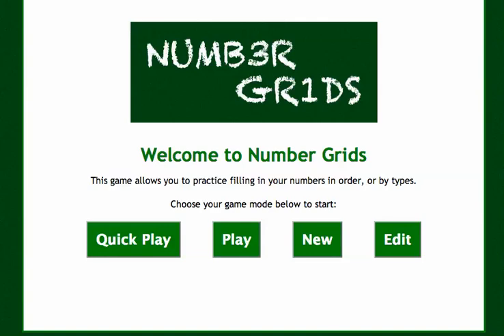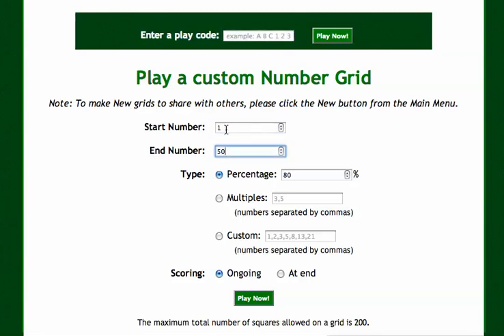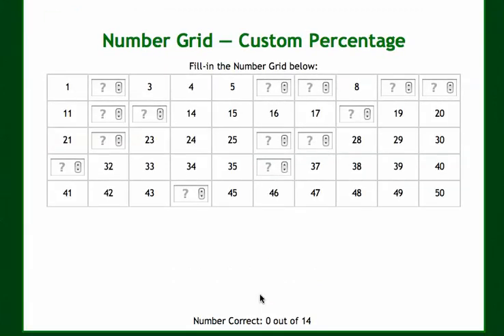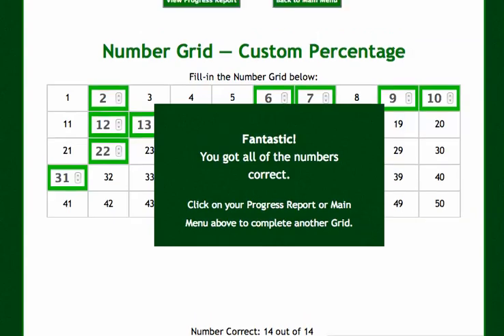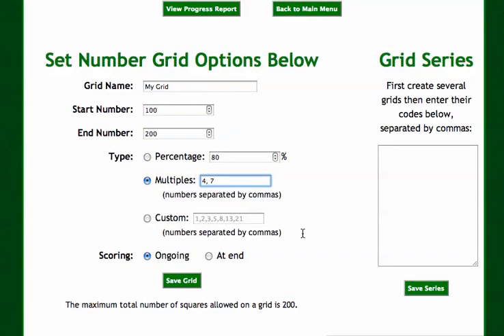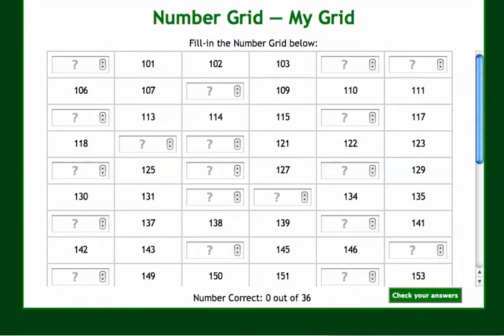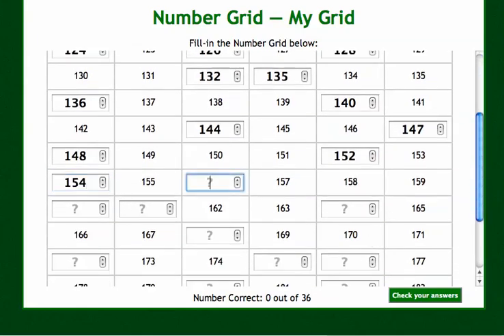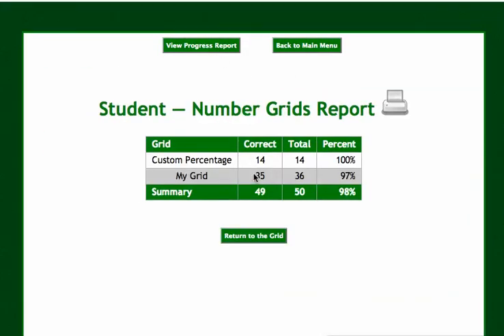Amazing Number Chart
This video will show you how to use the Amazing Number Chart on MrNussbaum.com